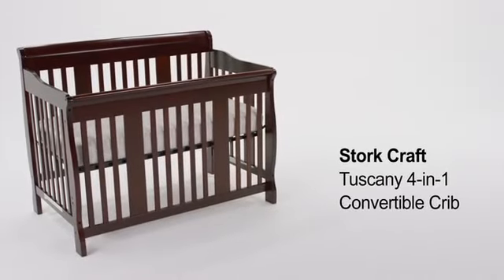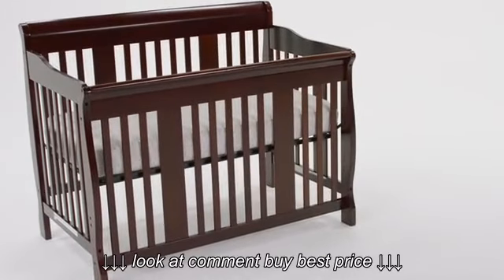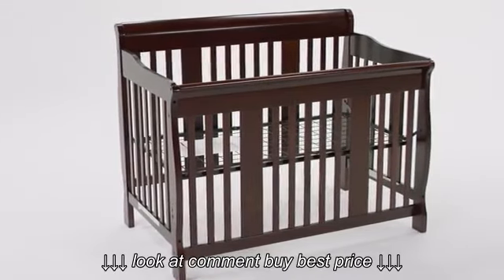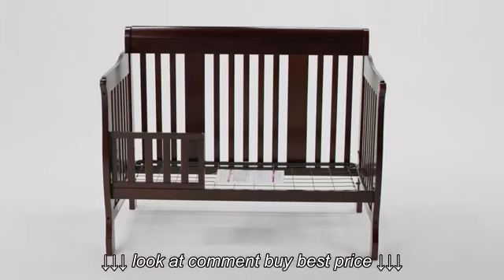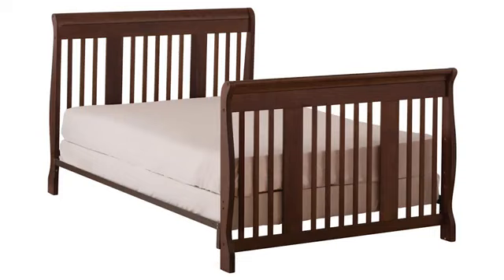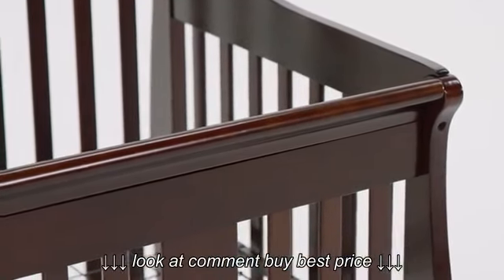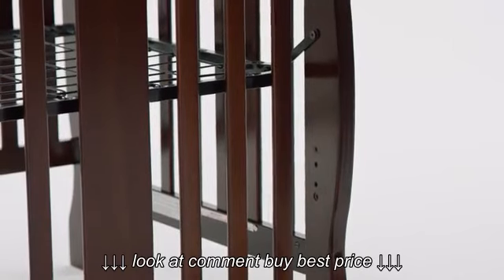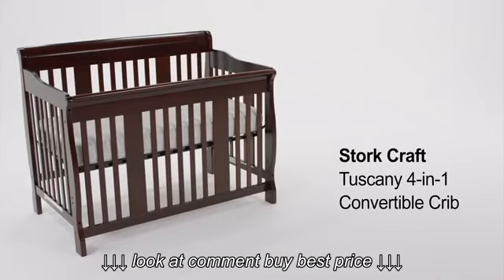Stork Craft Tuscany 4 in 1 Convertible Crib, Espresso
Stork Craft Tuscany 4 in 1 Convertible Crib, Espresso, Stork Craft Tuscany 4 in 1 Convertible Crib, Espresso